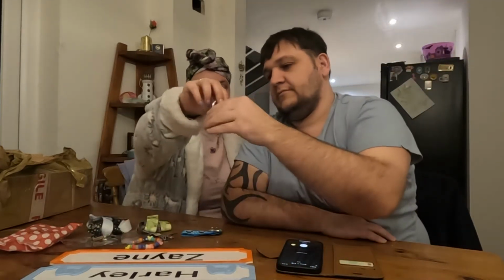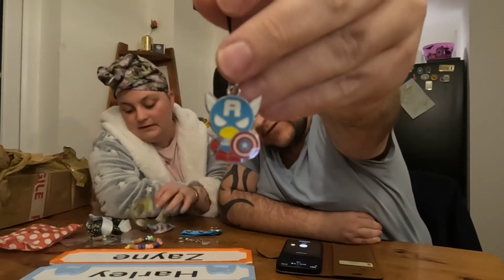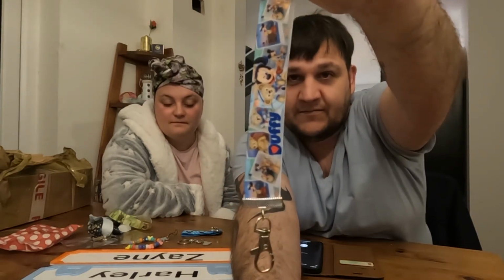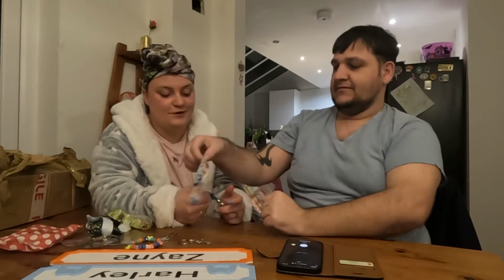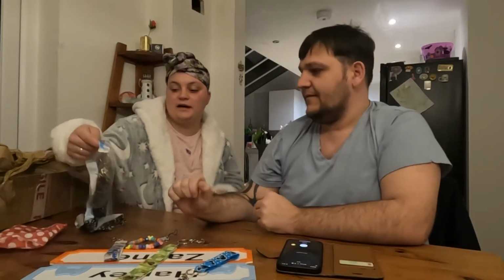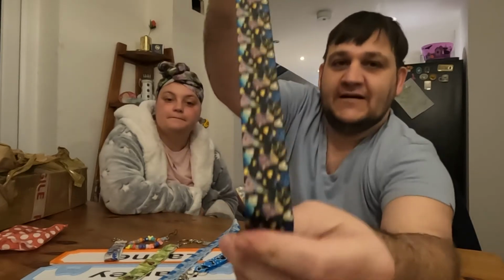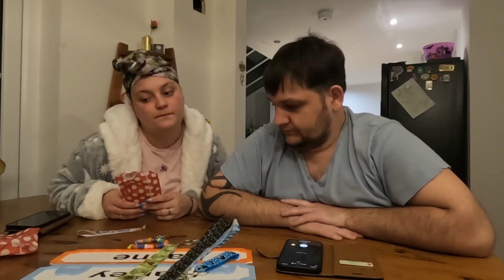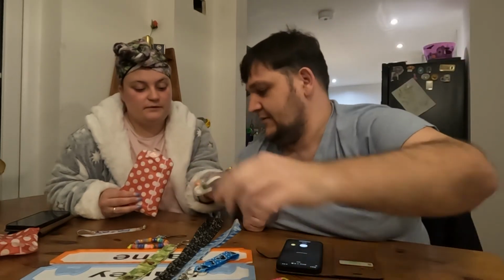mystery box unboxing from tinks treasures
Mystery Unboxing off Tinks treasures, value for money great services, quality good, what an amazing service, she is on Facebook and Instagram and also YouTube.

We also did this video to raise awareness on mental health as a whole, not every disability is visible!

We will definitely be ordering more goods from Tinks treasures, want more information pop a message over to her on Facebook.